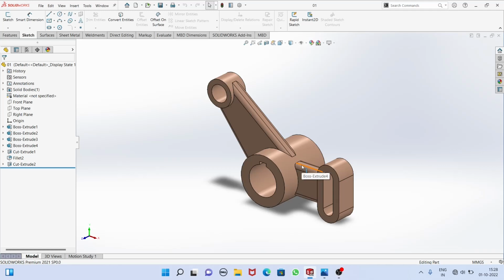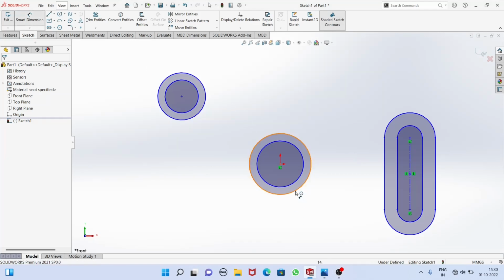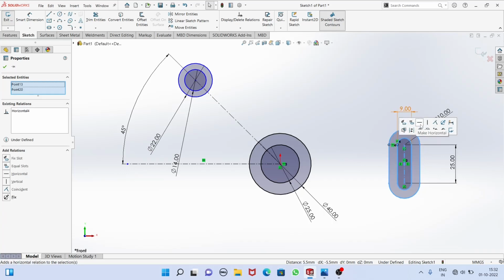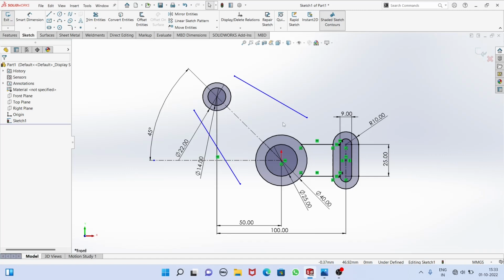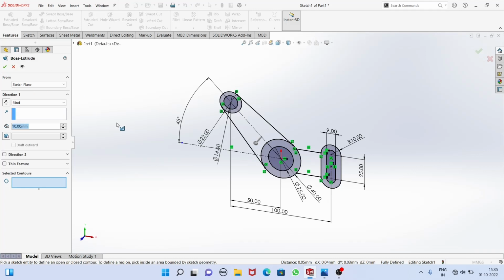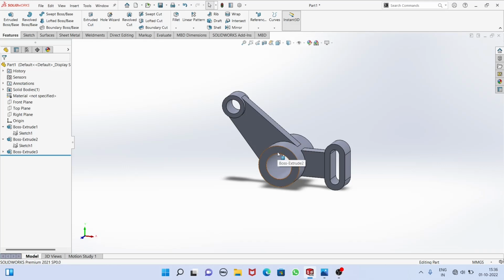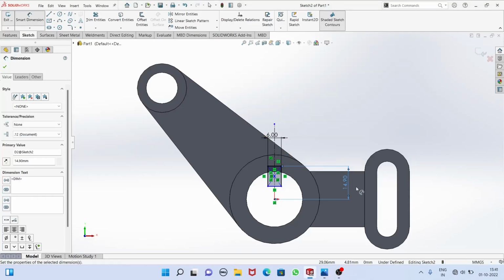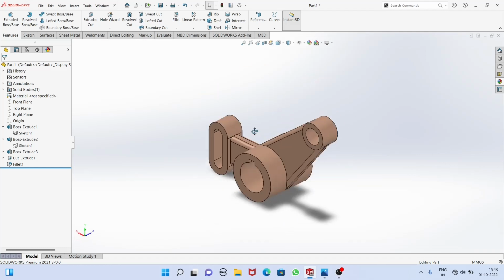Solidworks Part Modelling Tutorial No.3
Hello friends,

Today In this video you will learn sketching and all sketch commands and boss base features.

Drawing Link-